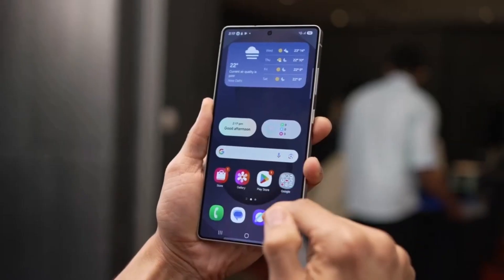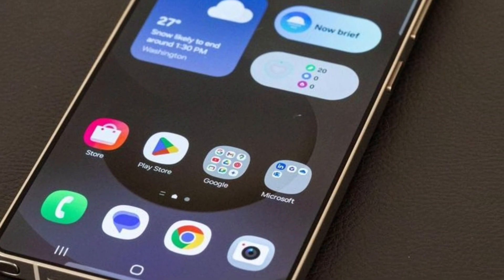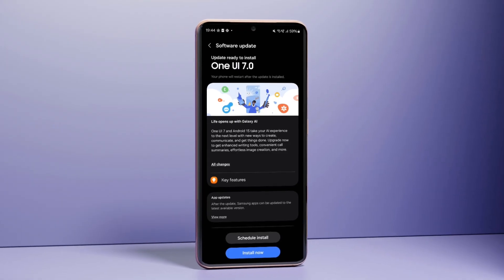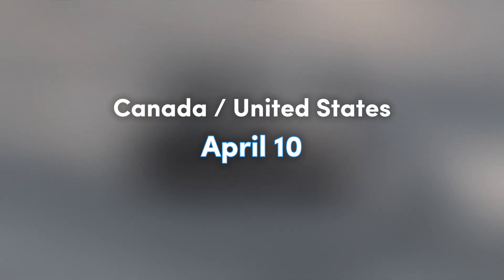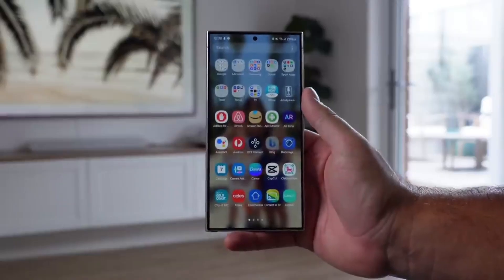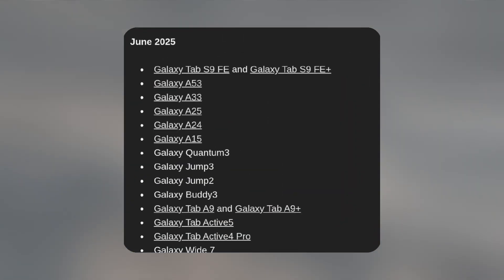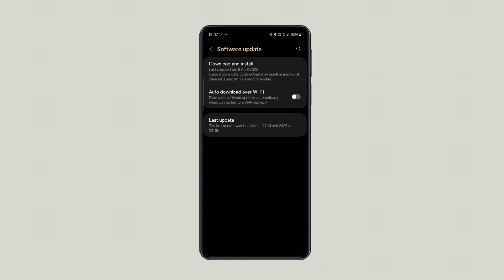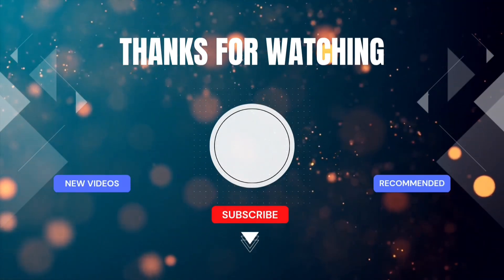Samsung One UI 7 - Official Stable Update is rolling out now! (Update schedule)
Samsung has started rolling out the One UI 7 stable update for the Galaxy S24, S24+, S24 Ultra, Z Fold 6, and Z Flip 6 after months of beta testing! The update is now live in Europe, India, and more, with US and Canada users getting it by April 10, and Malaysia/Singapore by April 14.

Follow us on other social platforms